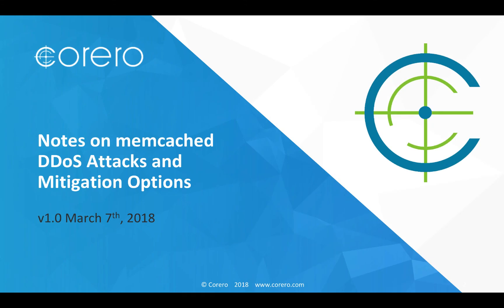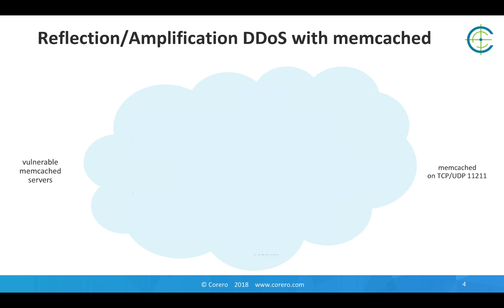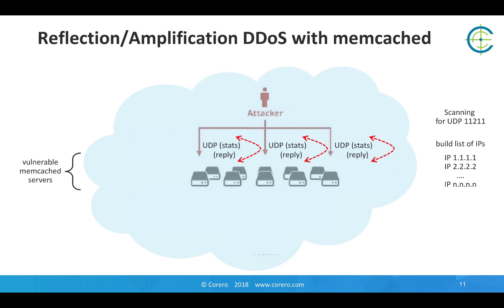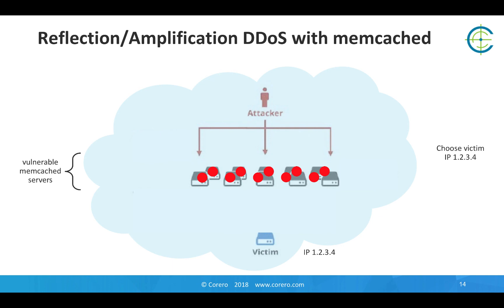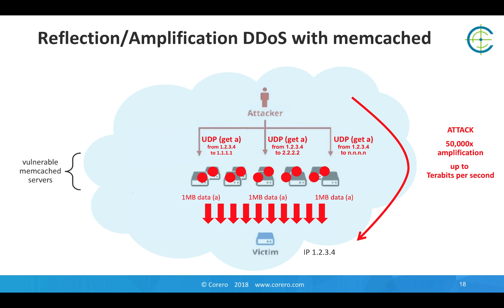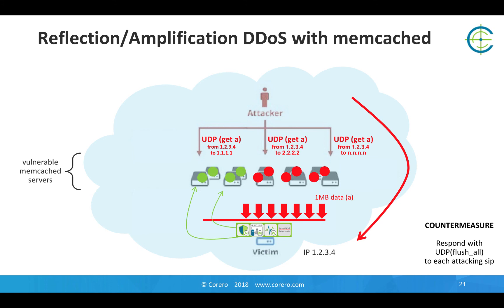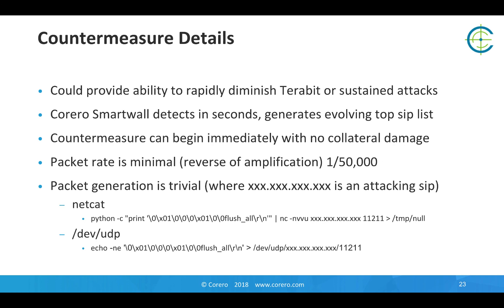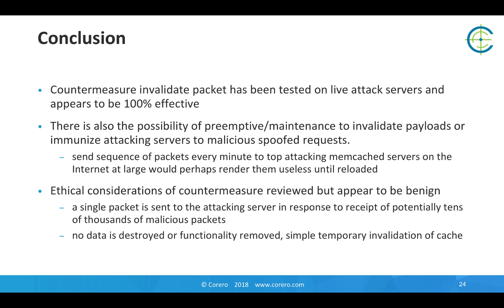Memcached Countermeasure: DDoS Attacks & Mitigation Options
This video provides notes on reflection/amplification DDoS attacks with memcached and provides countermeasure details.